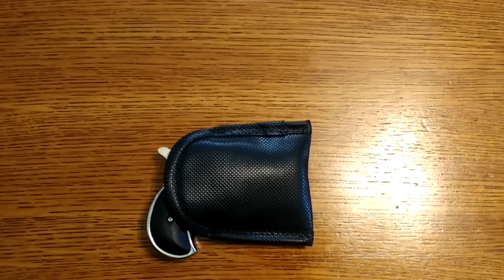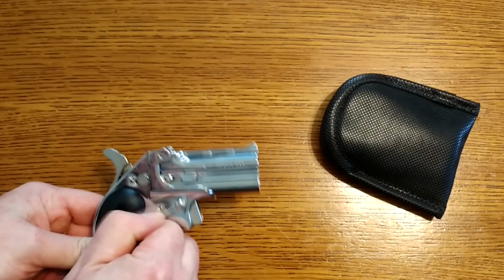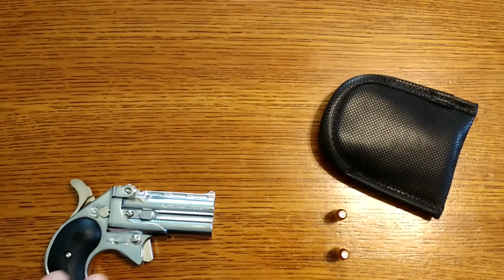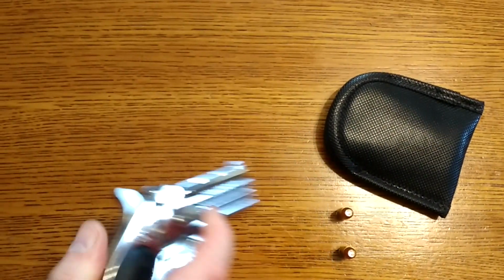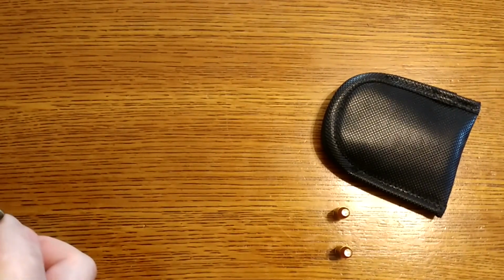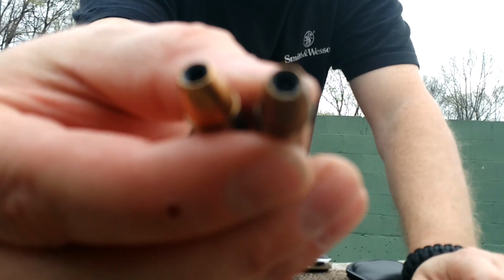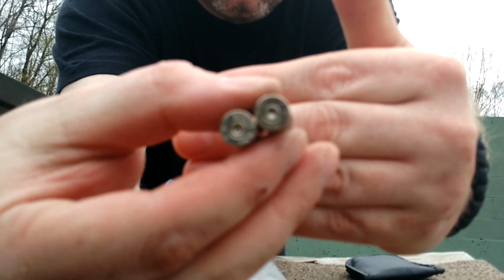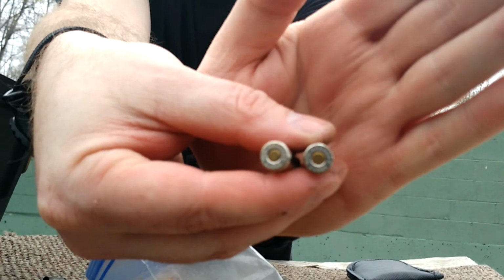Cobra 9mm Derringer Mods